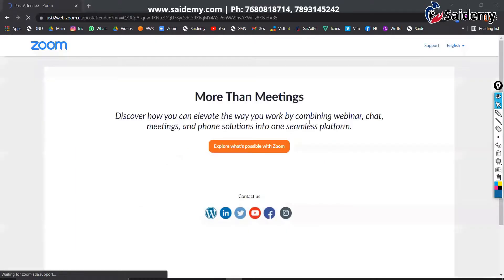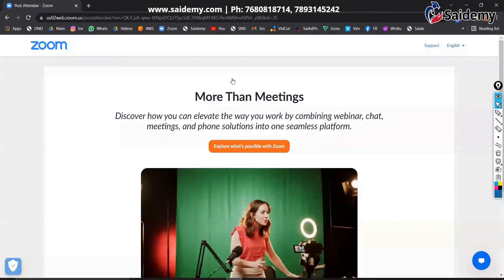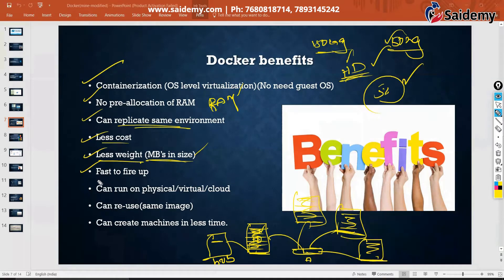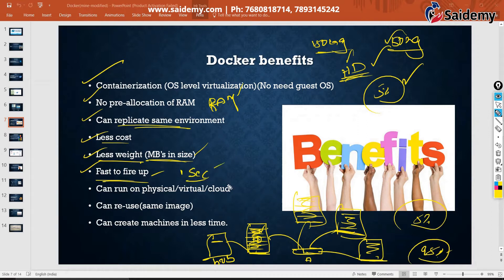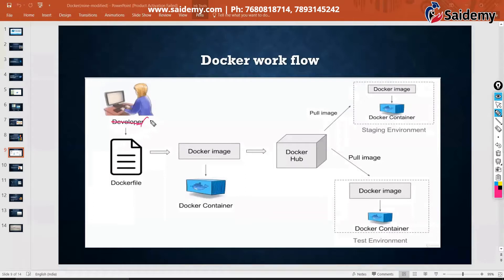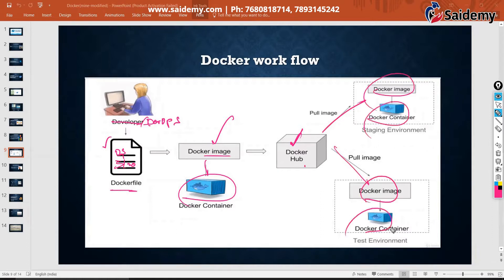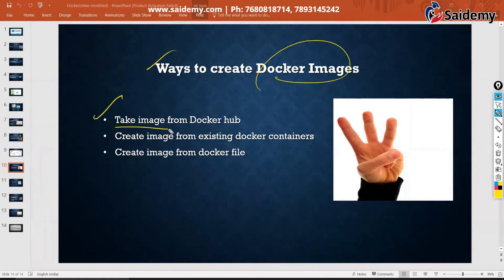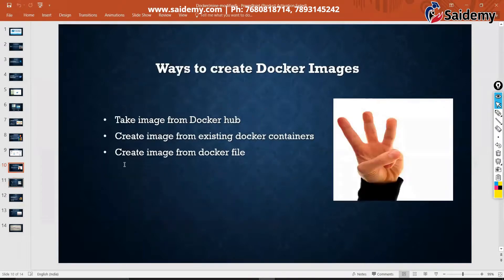Docker Part-3: Docker Advantages | Docker Components | Docker Work Flow || DevOps Tutorial 2022